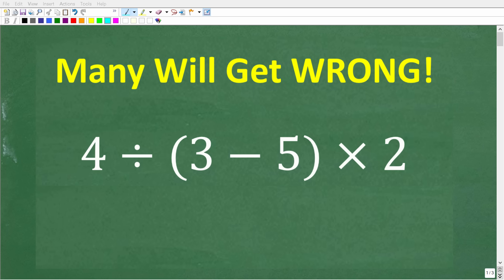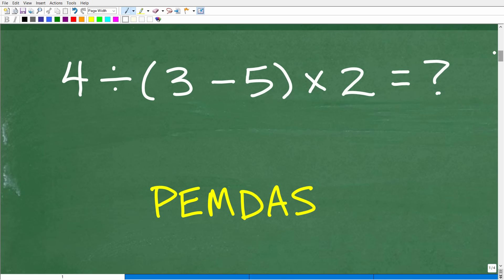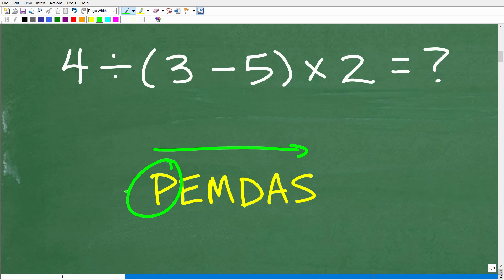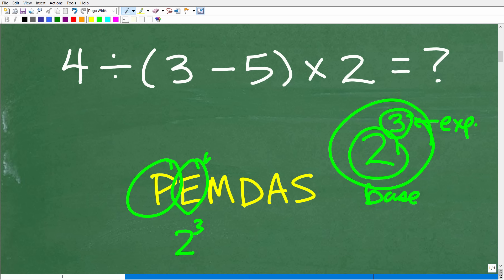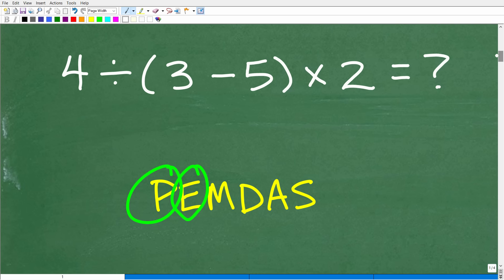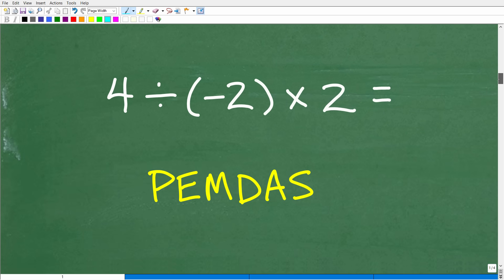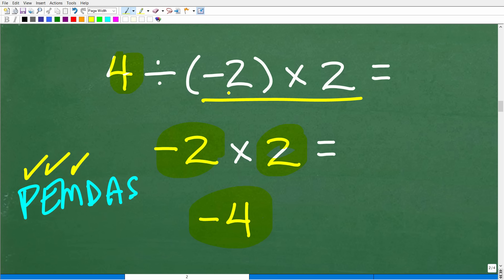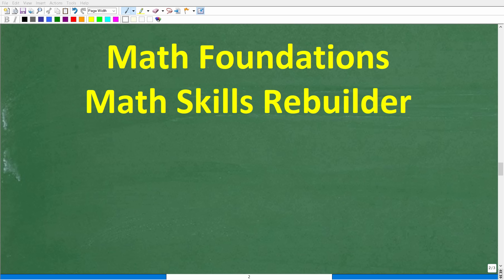4 divided by (3 minus 5) times 2 =? Many will get this Basic Math problem WRONG!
How to simplify a basic math problem that has multiplication and division and subtraction - order of operations, pemdas and grouping symbols.

• HOMESCHOOL MATH
• COLLEGE MATH